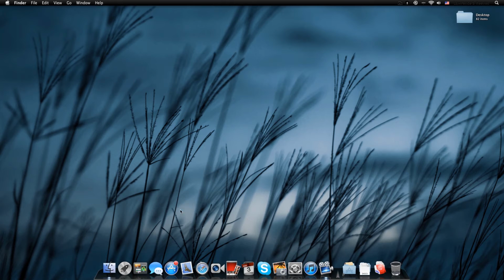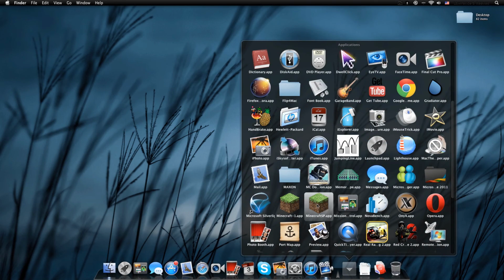How to fix a broken or lost CoD4 Key Code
This method is for the Mac Appstore Version.